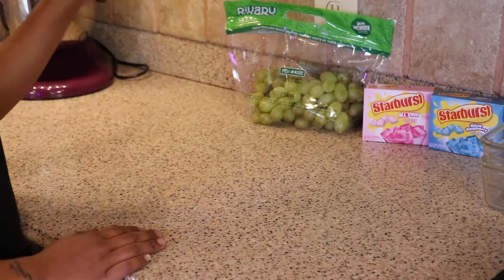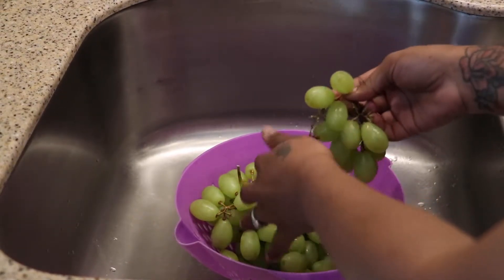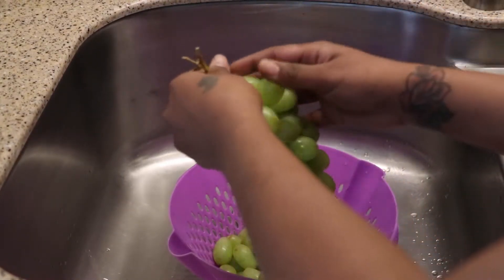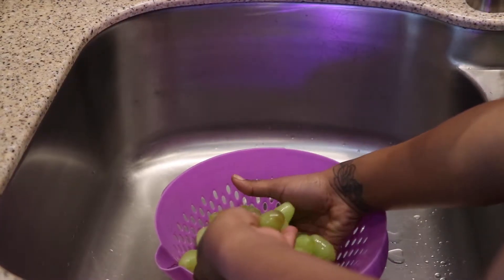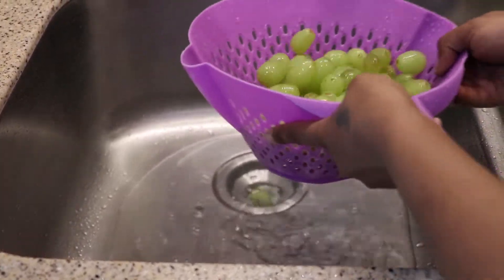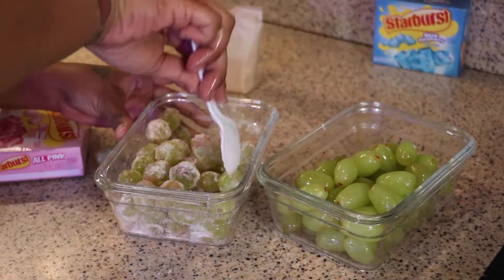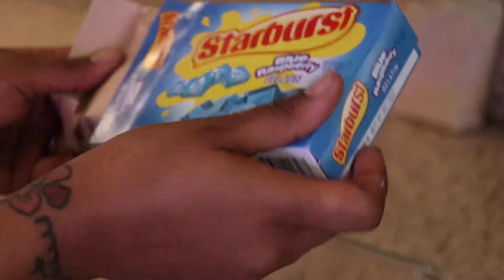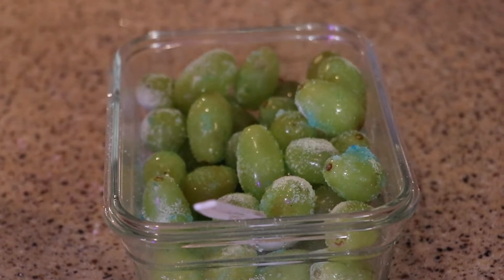How To Make Starburst Coated Grapes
In this video we made a ver quick very easy tasty grape treat. The flavor coating gives the grapes a very unique and addictive flavor. You would never want to have a party without these! Flavors can be found at your local grocery or Walmart in the Jello section.